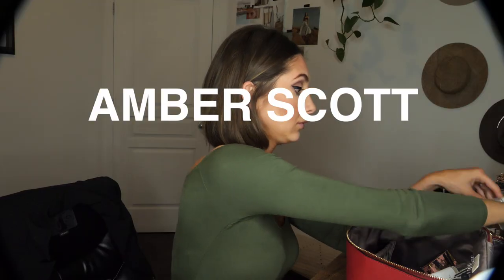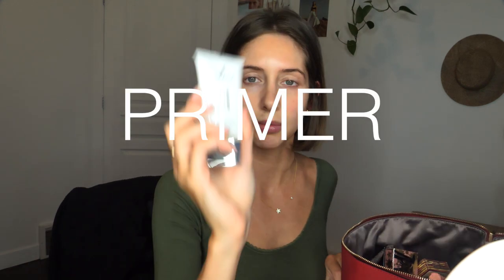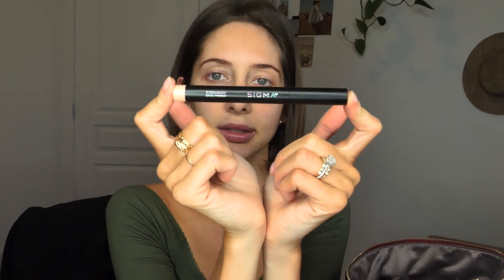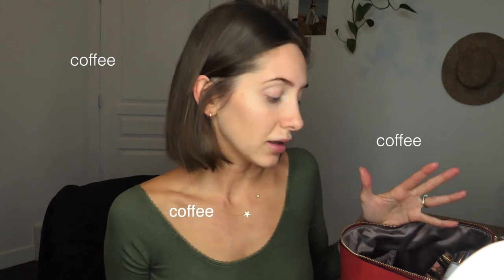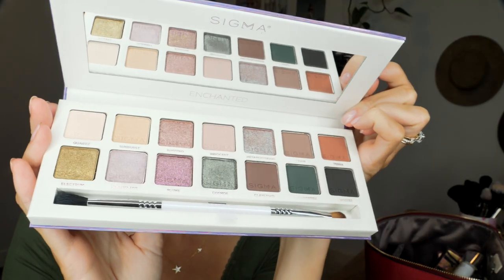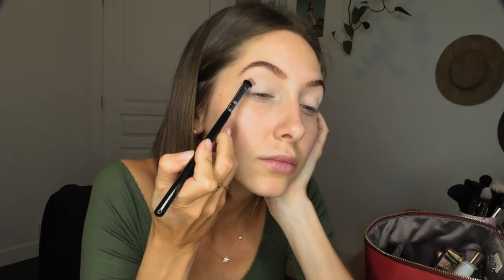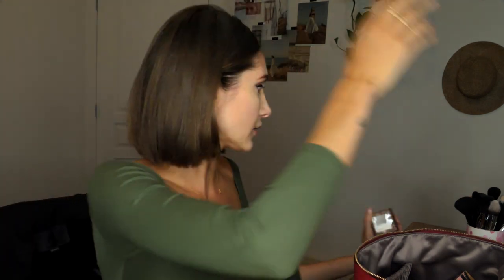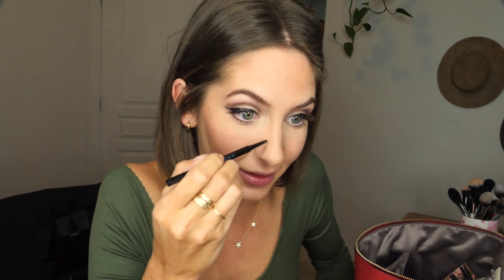GRWM (full face glam)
Get ready with me while I do a full face glam makeup look. Side note: I need better lighting in my room :/ Showing you how I do my  makeup for a night out so come GRWM!